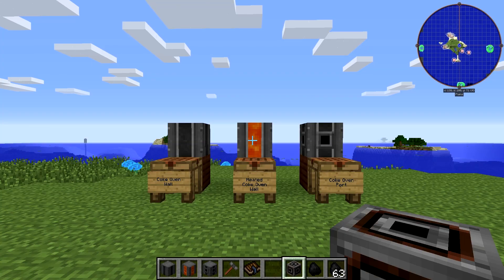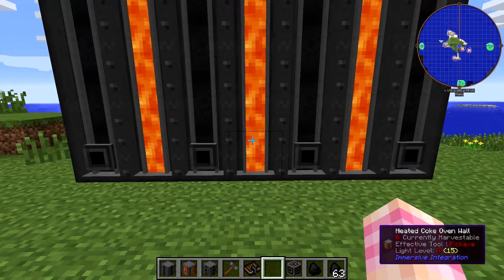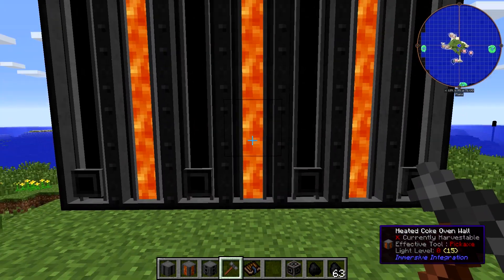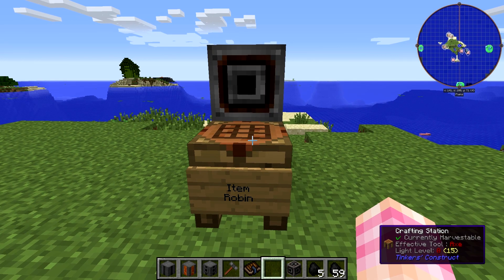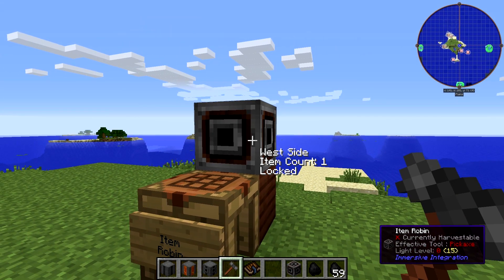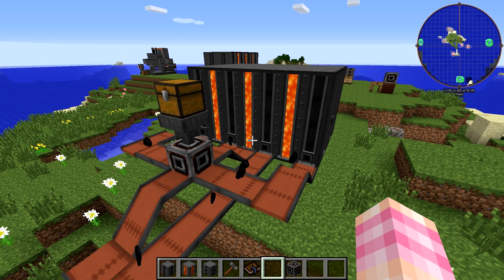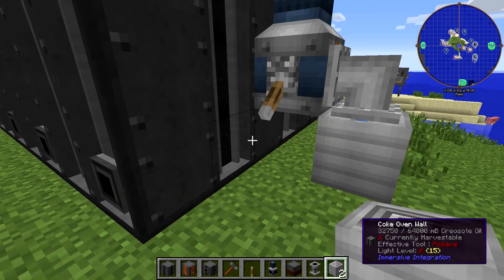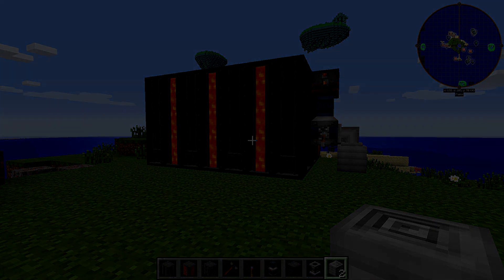Immersive Integration Tutorial #2 - Industrial Coke Oven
Making Coke on an industrial scale with help from Robin

In this episode I show you how to craft the blocks and build the Industial Coke Oven Multiblock machine. I also show you how to use it and how the gui works, how to automate it with the Item Robin and how to extract the creosote oil.

These videos will be part of the Immersive Engineering playlist because of the obvious dependency.